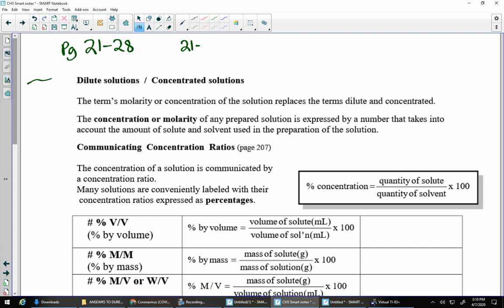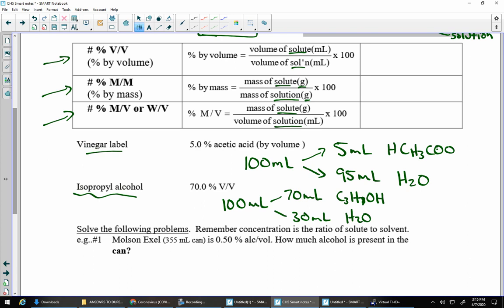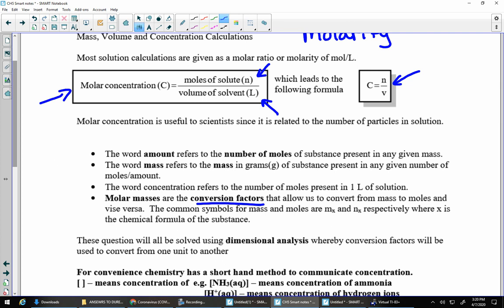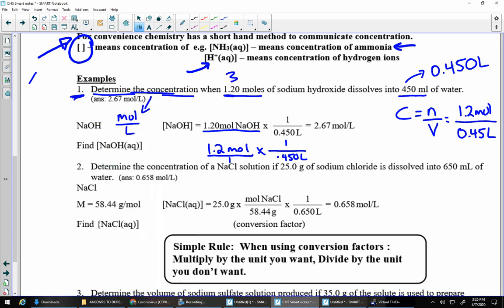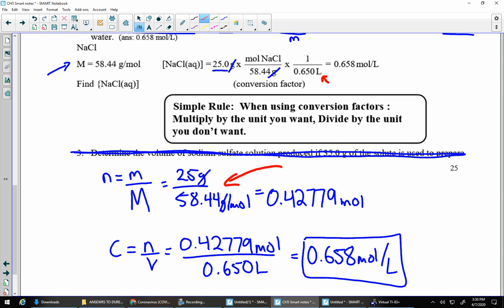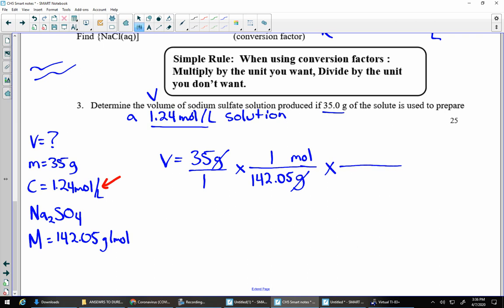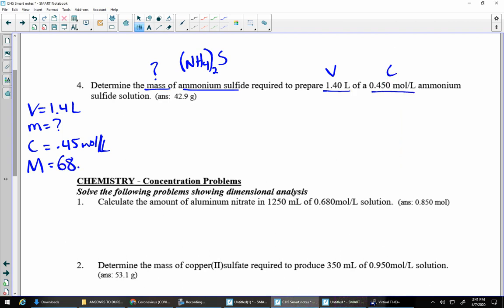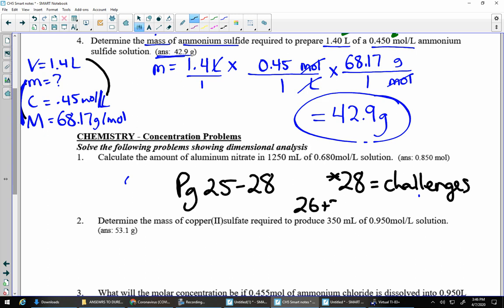Chem 20 Solutions lesson 8 Concentration calculations